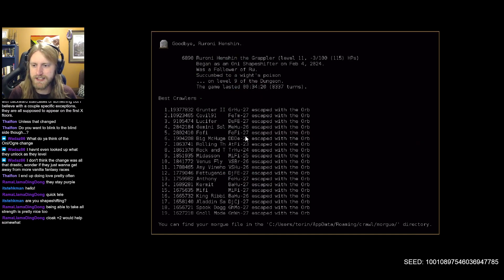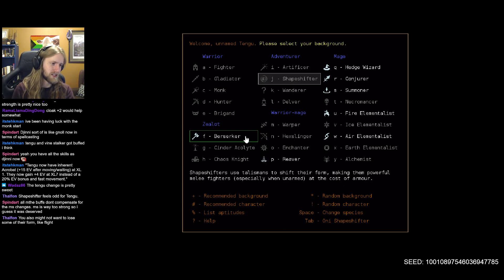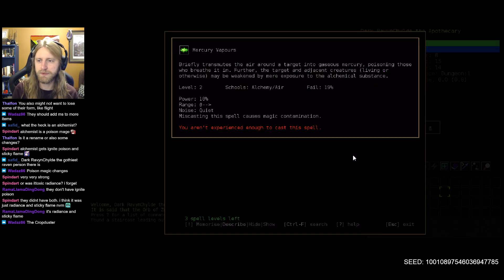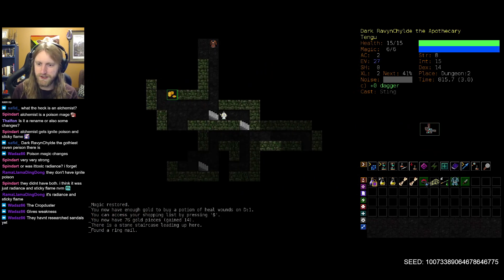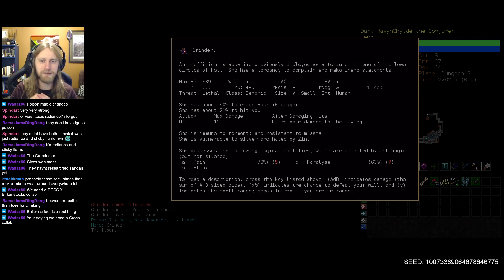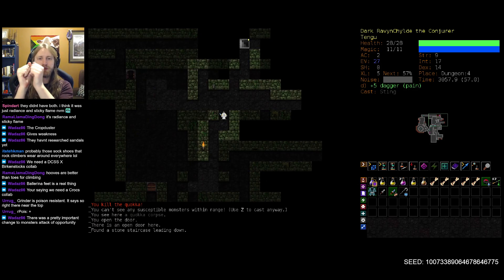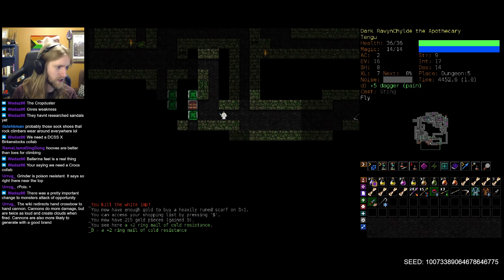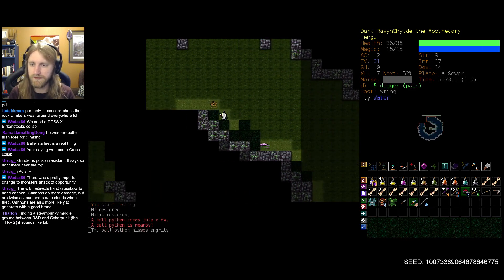DCSS: Evasive - Ru Tengu Part 1 | Dungeon Crawl Stone Soup 0.31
Time to get acrobatic, with Ru!